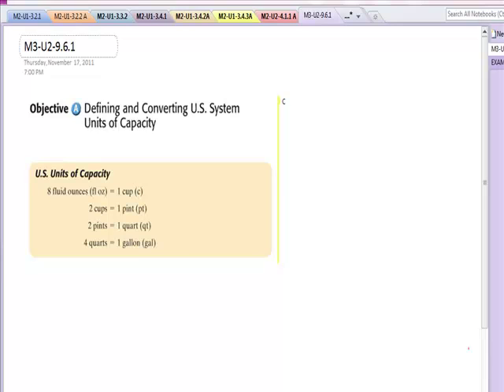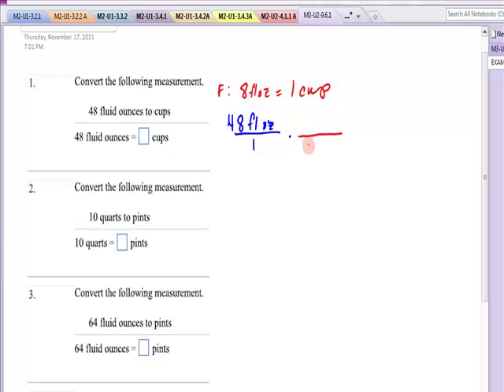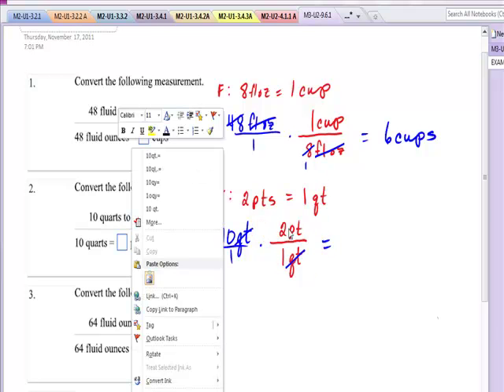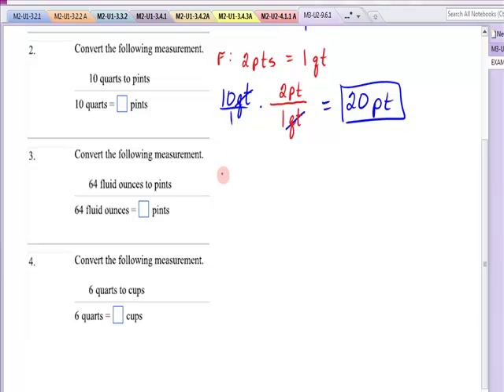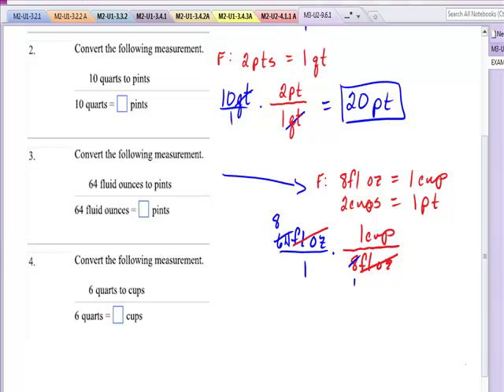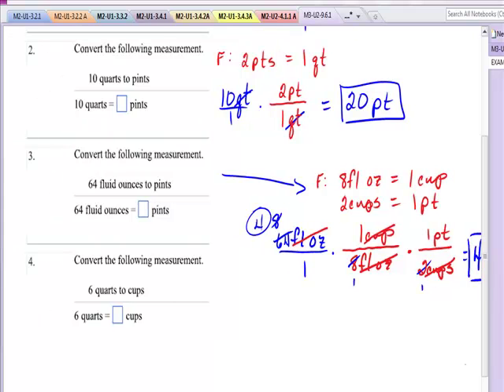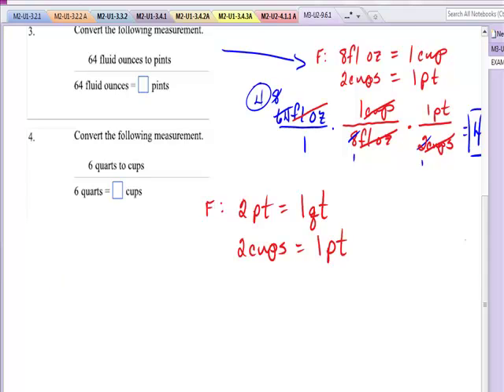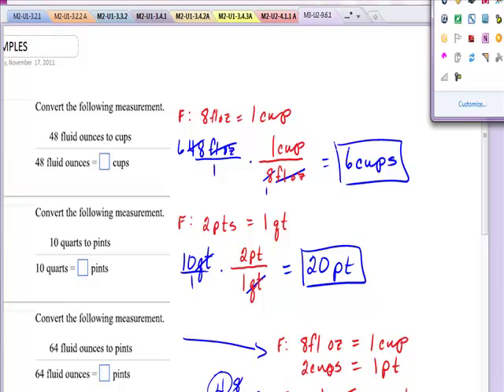m3u2 9 6 1